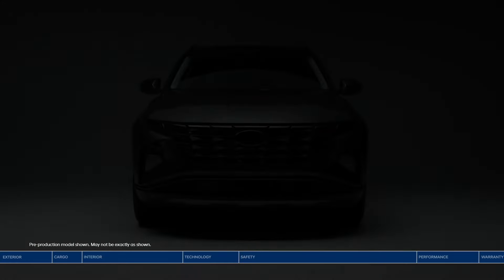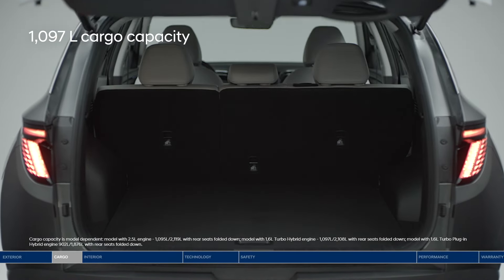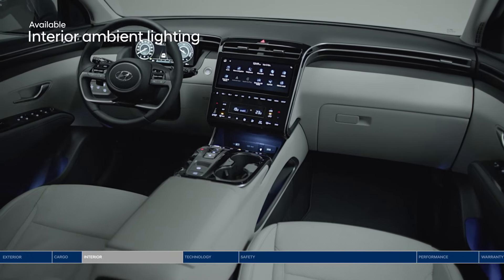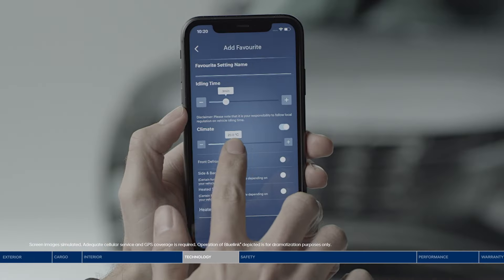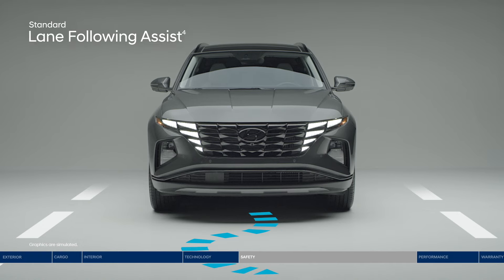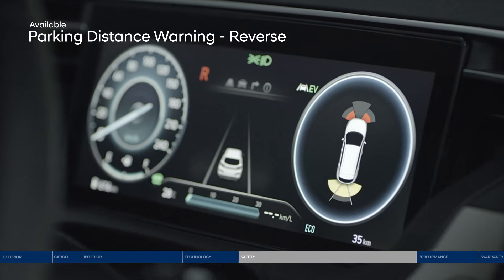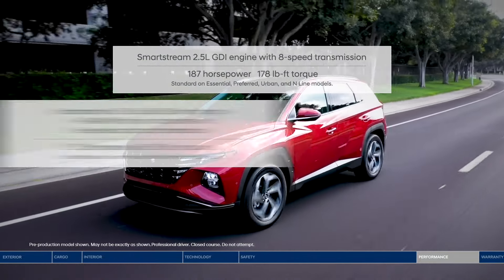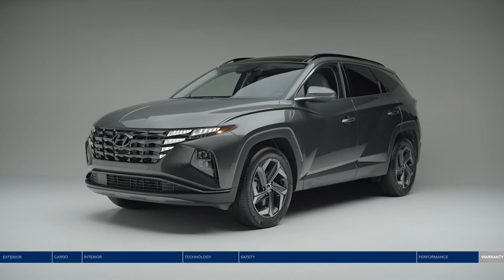2023 TUCSON | Explore the product | Hyundai Canada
Take a tour of the TUCSON. Your next adventure begins with more technology, more advanced safety, more power and more space. Not to mention a revolutionary redesign that is modern and captivating. Available in gasoline, hybrid and plug-in-hybrid.

00:00 Introduction to the TUCSON
00:16 Exterior Design
00:54 Cargo Room
01:24 Interior Design
03:08 Technology
04:04 Safety Features
07:07 Performance - 3 Powertrain Options
08:12 Warranty